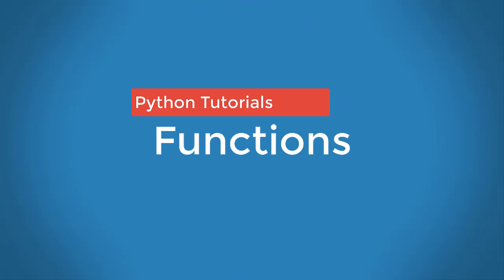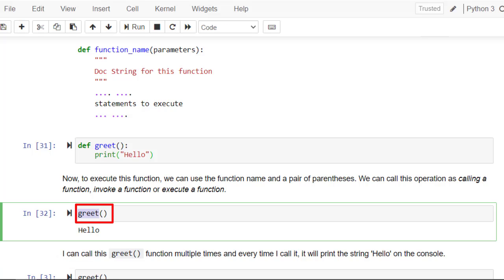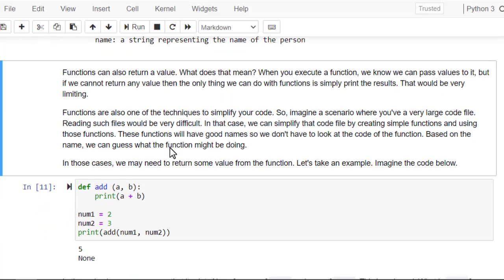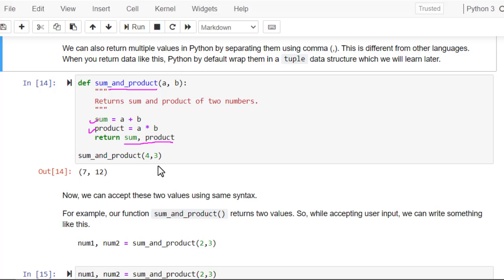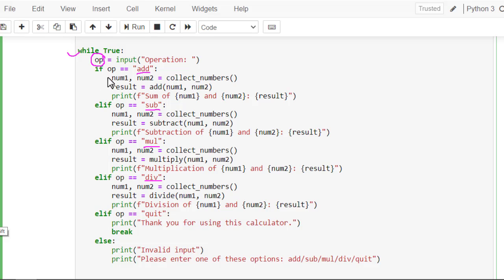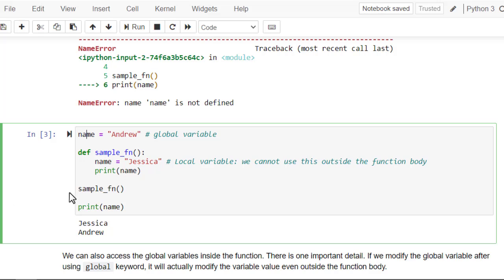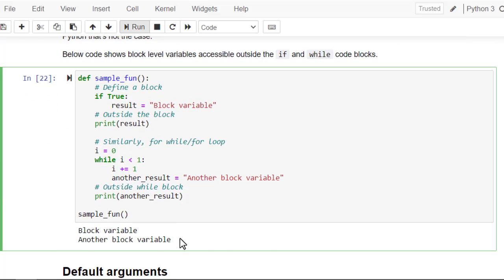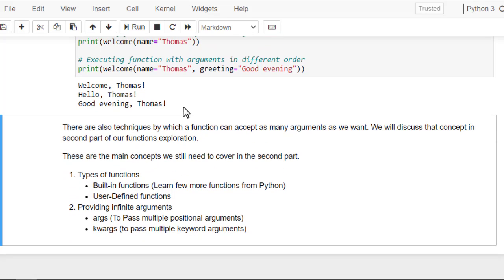Python Functions | Default Arguments and Keyword Arguments | Variable Scopes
This video explains how we can define our own custom functions and how we can use them to simplify our code. This video takes off by explaining what function is, then it gives simple syntax of how we can define a function. Down the road, it shows several examples of defining functions with doc strings. Towards the end, we build little larger codebase with a simple calculator utilizing our knowledge of function to break down our application into smaller manageable functions. I explain about the None value in Python. This is the default return value for function if there is no explicit return statement.

In this video, you will also learn about variable scopes. Variables scopes are the duration for which our defined variable is available. In Python, we have local scope and global scope. We do not have block level scope in Python. In this video, you will see practical demonstration of these concepts. We also learn about global keyword in Python.

This video also talks about default arguments for functions as well as keyword arguments. These are very important features of Python programming and they are used all over the language itself.

What is Function? [0:11]
Basic Structure of Defining Function [0:51]
Calling a Function [3:01]
Docstring in Python Functions [6:02]
Return Statement in Functions [7:25]
Execution order with Functions [11:45]
Simple Calculator Project in Python [13:15]
Variable Scopes in Python [16:50]
'global' keyword in Python [20:15]
Block Level scope in Python? [21:41]
Default arguments in Python [22:48]
Keyword arguments in Functions [24:26]